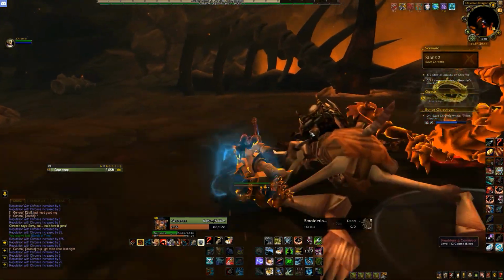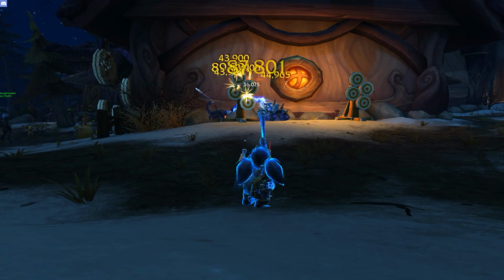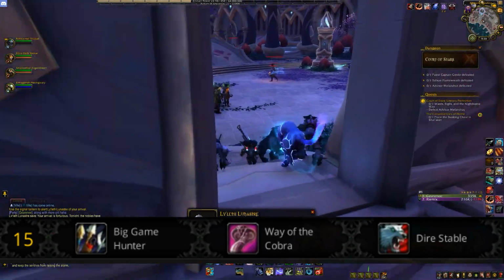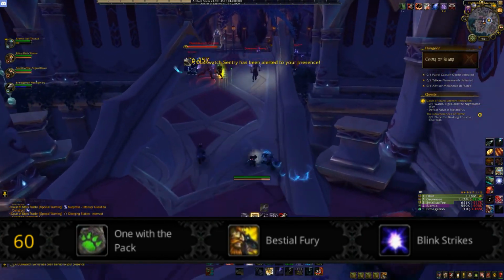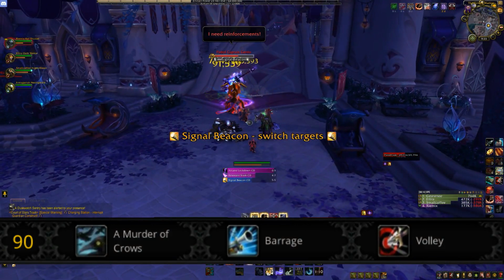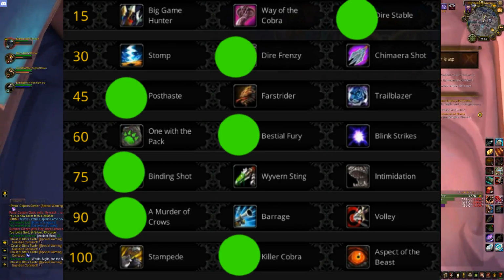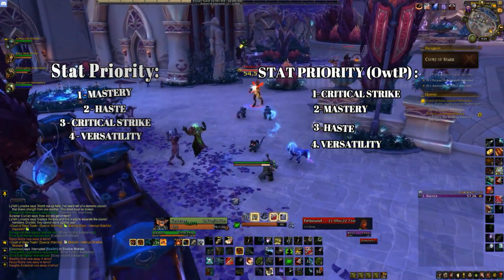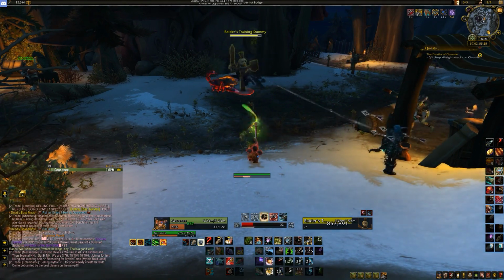7.3 BEAST MASTERY HUNTER GUIDE (NEW!!!)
Gaming Energy You've seen me stream on the channel, time to make a video now ;)
Learn the basics of BM Hunter for 7.2.5!

BURST MACRO
/cast Aspect of the Wild
/cast Bestial Wrath
/cast Titan's Thunder(Artifact)
/cast A Murder of Crows